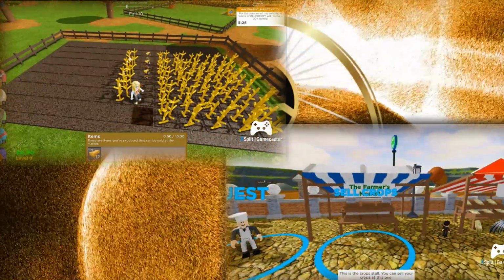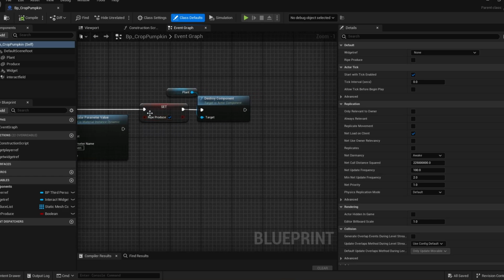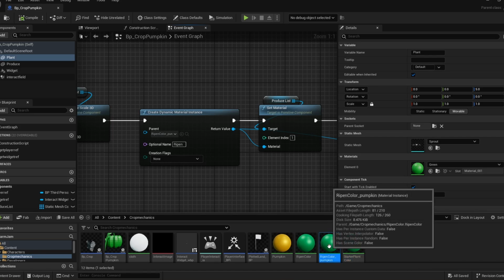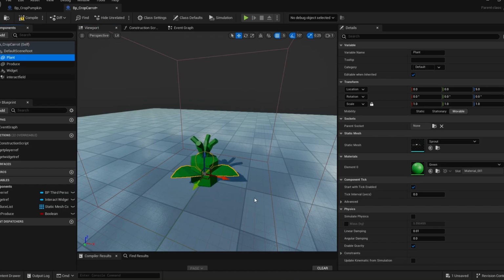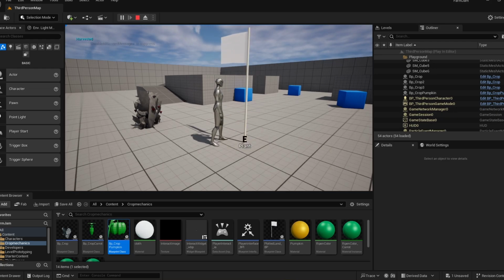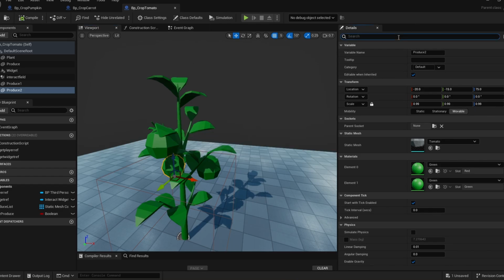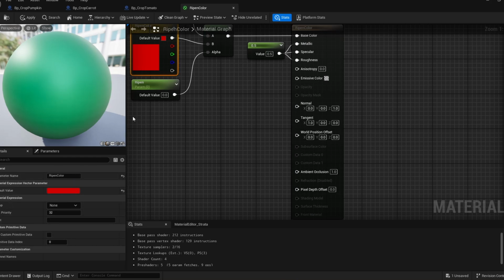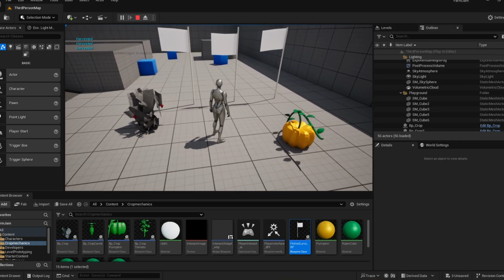Game Dev|| If Lethal Company Was on A Farm?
A showcase of our farmsim/lethal company game jam project, where the player plants and harvests crops to sell for goods before going into a forest to gather collectibles. In this video, I show off the assets created by developer Tianna and show how I created a growth mechanic and how I use the meshes provided to me by the team to create a bunch of harvestable crops.

1:34 Growth Code with Timelines
6:04 Additional Colors For Crops
8:20 Carrot Time
10:35 Plotted Land and Crop Spawner
13:10 Tomato Asset with More Produce
15:00 Produce Array Creation
19:30 Plotted Land Code Explained
20:35 Crops Showcase